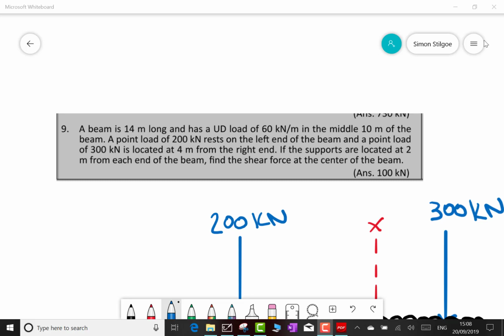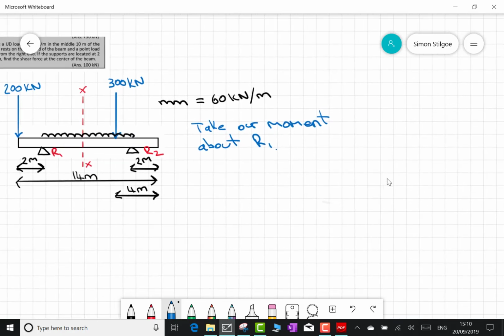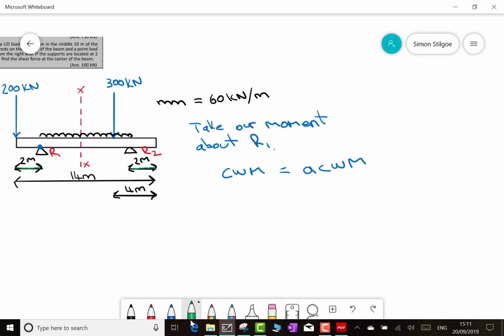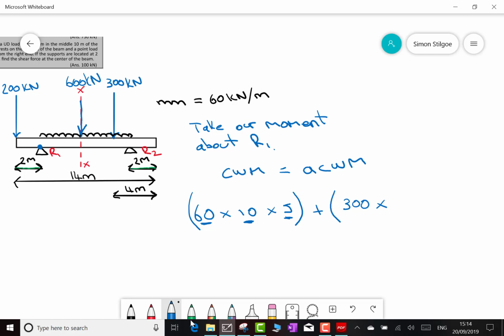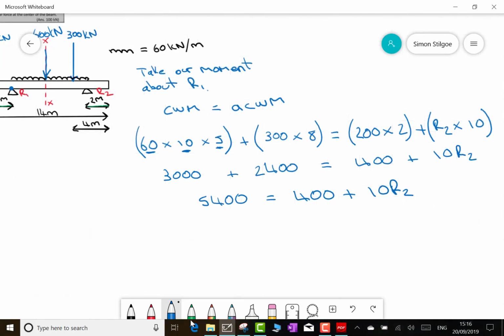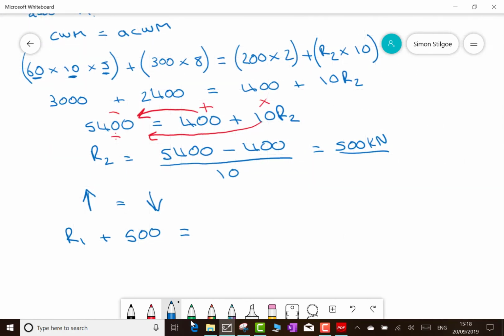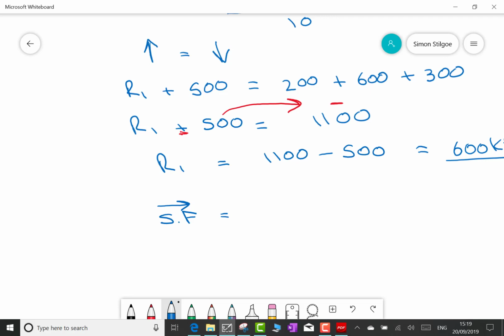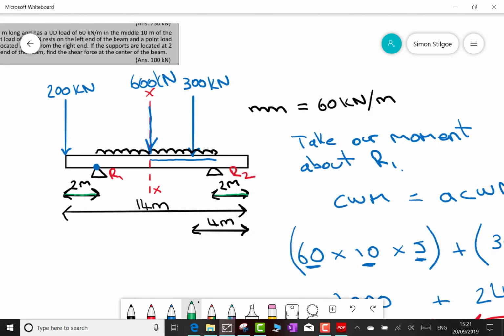Video 2, Beams, Shear Force, Chapter 6, Page 29, Q9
Worked solution to self-test question 9 from Chapter 6 on Page 29 of your 3A1 textbook.